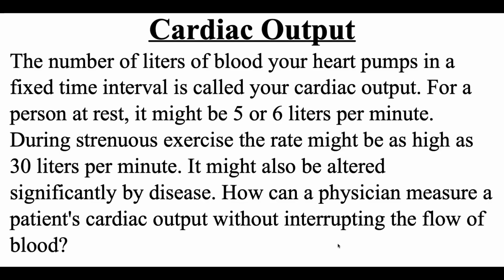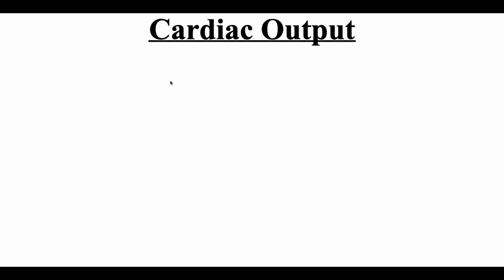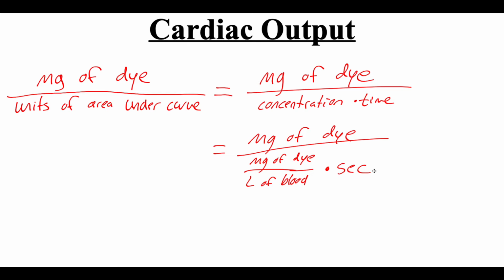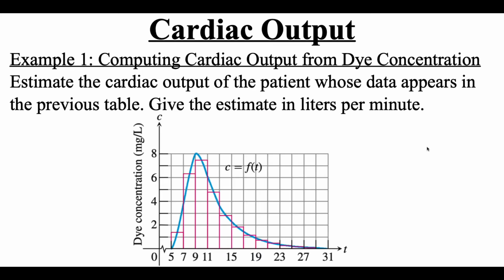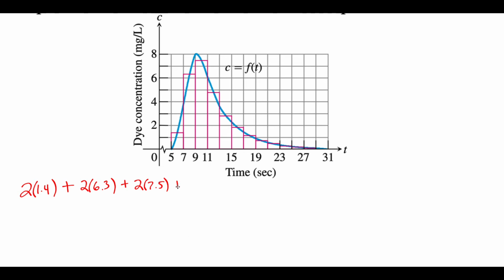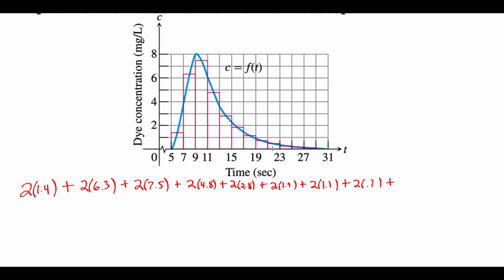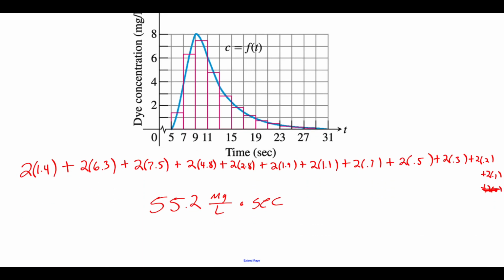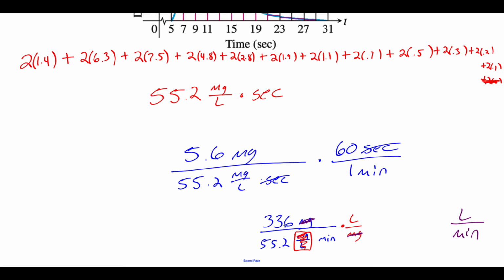6.1.3 Cardiac Output